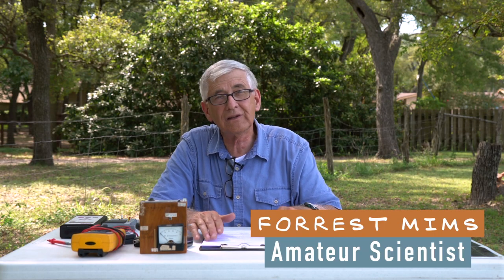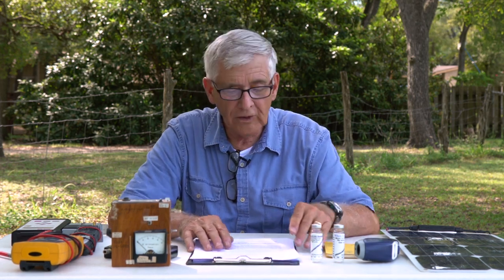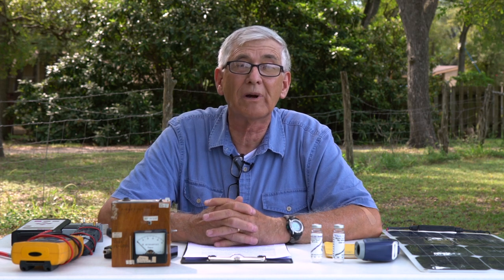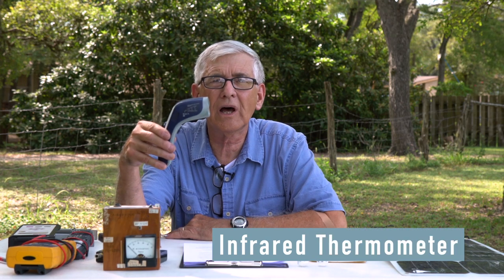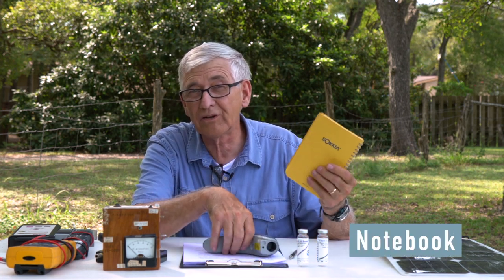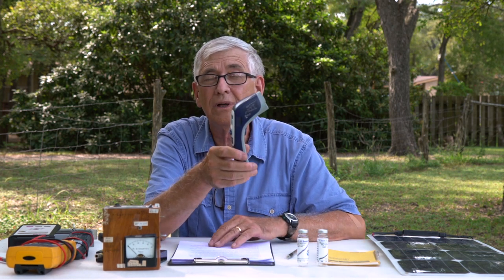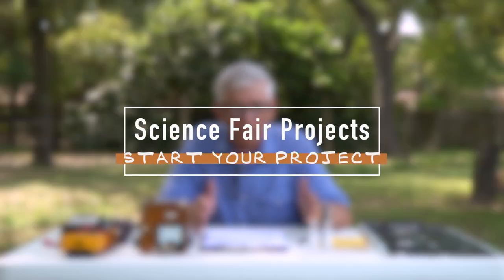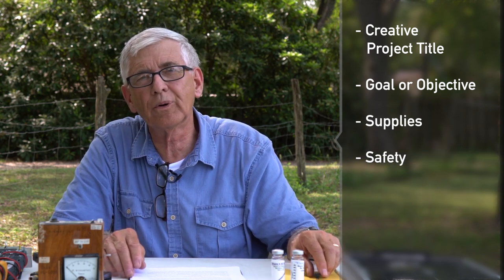Finding Supplies | Science Fair Projects with Forrest Mims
You don’t have to spend a lot of money to make an excellent science fair project.  Most of the items that you’ll need can be found in your home or borrowed from your school.  Forrest shares some of his helpful tips on how to gather supplies and organize your project for success.

Forrest Mims shares his insights on how to design, research and deliver award-winning science fair projects.